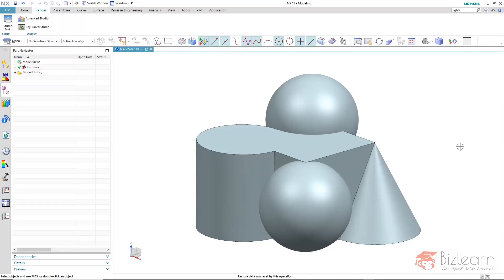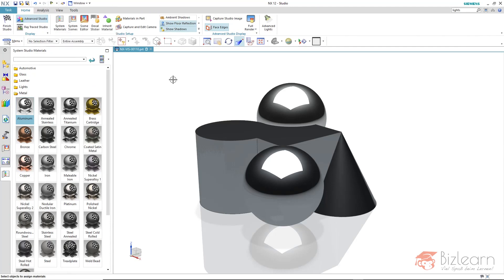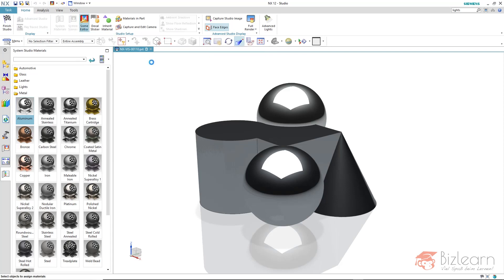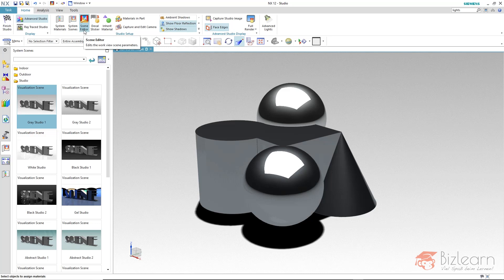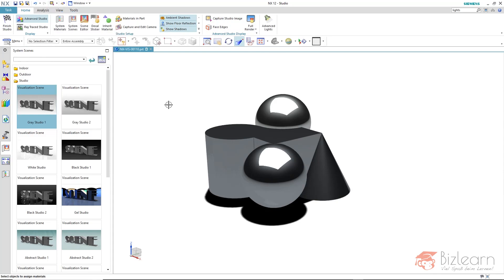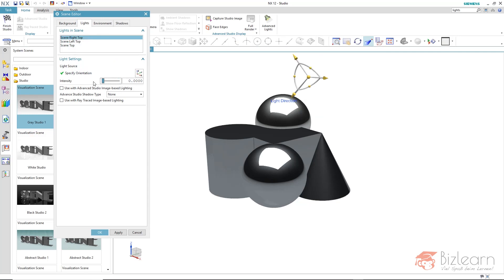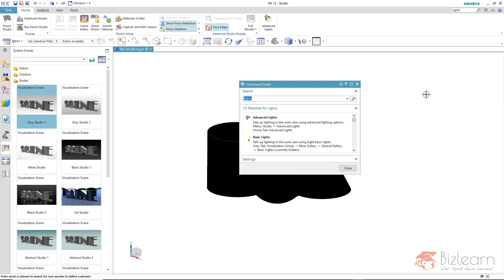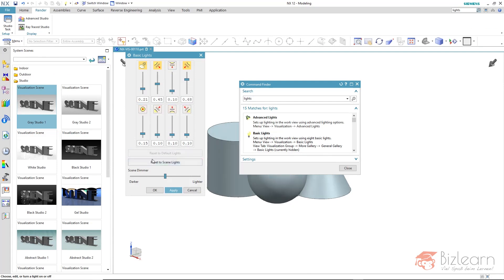NX12 Rendering - the complete training EN #4 Studio Mode Basics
The video shows an excerpt from the online training NX12 rendering with Iray +.

Benefits:
- all training parts for download
- additional content
- free documentation
- access to all 23 videos and additional lessons

As a blended learning specialist we realize blended learning solutions for your company irrespective of the topic.

The Advanced Studio can be used during the scene composing and therefore modeling tools are used frequently.
The mostly used tools for scene development are provided in the Studio Task.
It don‘t make sense to open the computing intensive Ray Traced Studio, before the lights shall be adjusted and materials defined.

The Perspective will be enabled automatically during the switch to the Advanced Studio mode. It can be enabled/ disabled via the command at the upper border bar.

A predefined background image and specific lightning settings will be loaded also. Those settings can be adjusted and stored/ opened as so called System Scenes.

Some tools within the Studio Task need to be enabled through expanding the groups in NX12. Impressum: